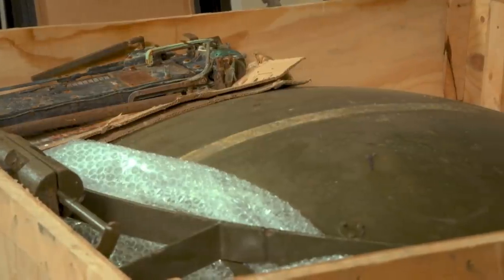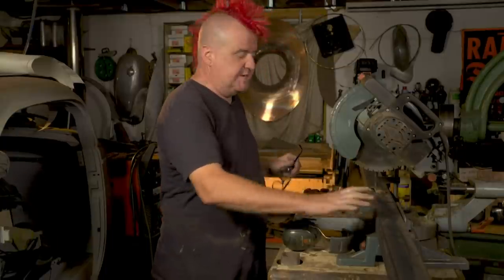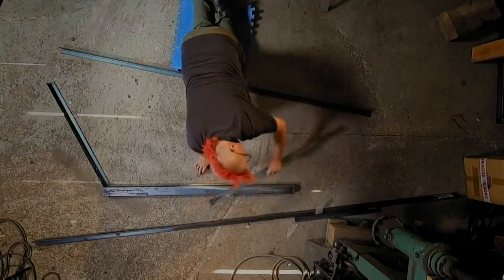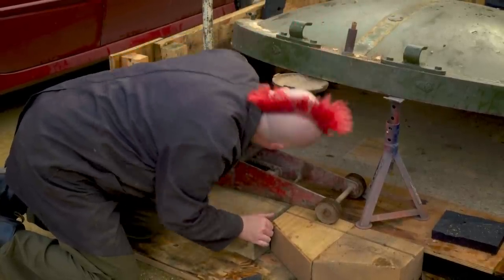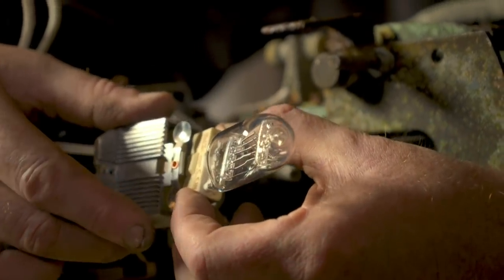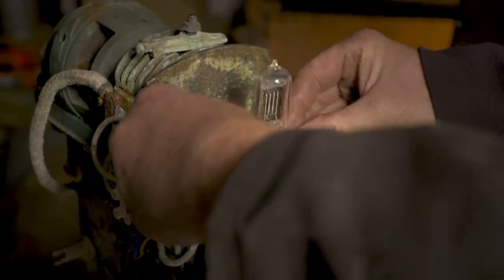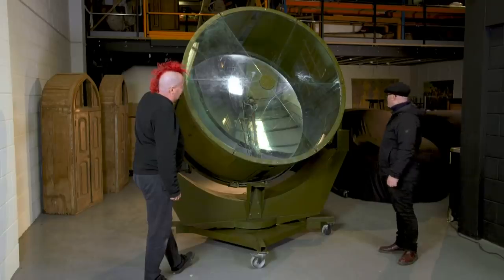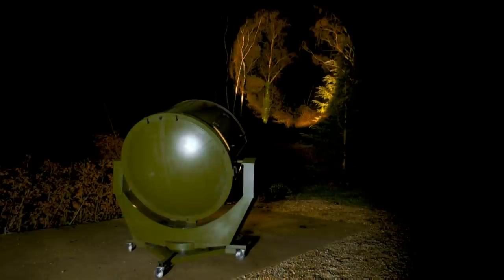Drew Restores A WW2 Era Searchlight | Salvage Hunters: The Restorers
Drew Pritchard Gets a WW2 era searchlight restored to its former glory.